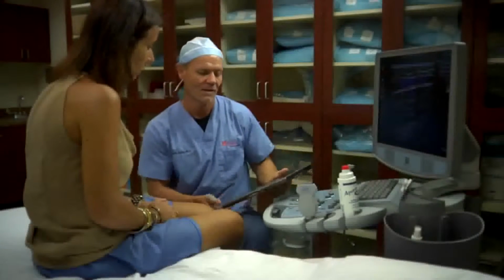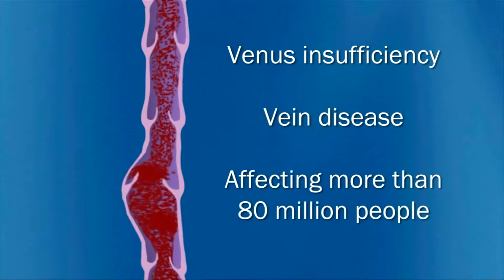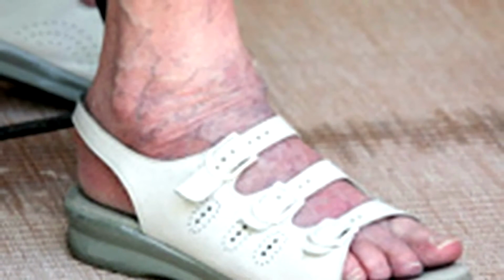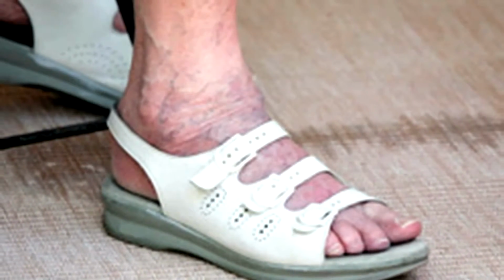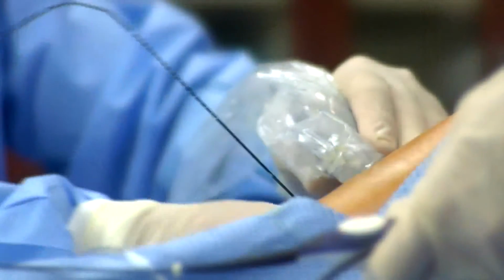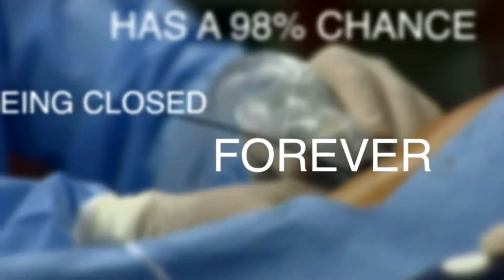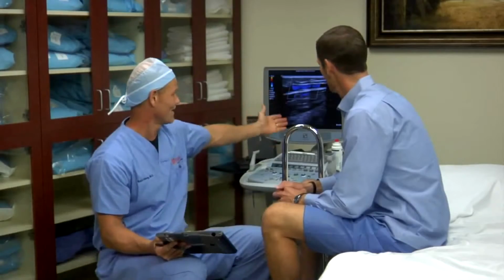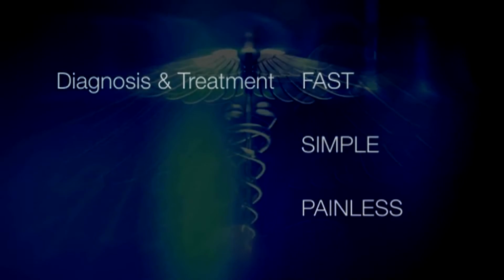Tired Heavy Aching Throbbing Legs NW Arkansas, Top Varicose Vein Doctor Rogers, Vein Symptoms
Tired Heavy Aching Throbbing Legs NW Arkansas, Top Varicose Vein Doctor Rogers, Vein Symptoms, Board Certified Vein Clinic
Let Dr. Kevin Haney Give Your Legs New Life! Don’t trust your vein treatment to just any doctor. Dr. Kevin Haney at Ozark Regional Vein Center will get you back into the clothes you love – and the lifestyle you deserve. There’s never been a better time to treat your veins. Make Dr. Haney your Ozark Vein Doctor and Love Your Legs Again. At Ozark Regional Vein Center, Dr. Kevin Haney provides patients with the most state-of-the-art technology available for the diagnosis and treatment of their vein disease. Our patient-first medical environment allows us to develop personalized, customized treatment plans, delivering the highest quality, most cost effective and efficient solutions for each and every case. Dr. Haney’s comprehensive vein care is unique in Northern Arkansas. His office provides free vein screenings to help determine if a patient’s condition is medical or cosmetic. During screenings, a registered vascular technologist completes a complete venous work-up by using deep and superficial ultrasound. Board Certified Dr. Kevin Haney, MD is Board Certified by the American Board of Radiology and is a member of the American Board of Phlebology with years of experience in treating vascular disease and venous insufficiency. 2.Uses the newest, state-of-the-art, Venefit procedure The Venefit procedure formerly known as the VNUS Closure Technique is a minimally invasive treatment for varicose veins in which a vein specialist inserts a tiny catheter in to the diseased vein. Radio-frequency (RF) energy is emitted from the catheter and as this thermal energy is delivered the vein wall shrinks, collapses and closes. After the vein is sealed shut, blood is naturally re-routed to other healthier veins. 3.Outpatient Procedures All procedures are performed in the comforts of Dr. Haney’s Ozark Regional vein office, with local anesthesia and minimal downtime. No hospitalization no vein stripping! 4.Membership Affiliations Dr. Haney is a member of many professional societies, including The Leading Physicians of the World, the American College of Phlebology, VeinDirectory.org, the American Medical Association, the Arkansas Medical Society, the Radiological Society of North America, and the American Radiological Society.Dr. Kevin Haney has over 10 years of experience in vein treatments and continues his education by attending the American Venous Forum, the International Vein Congress and the American College of Phlebology conferences with his staff. He is also a member of the American College of Phlebology and Board Certified by the American Board of Radiology. His practice has grown through his dedicated and thorough patient care and has recently expanded to include aesthetic services as well. Vein disease is easily diagnosed and simply treated through laser procedures, sclerotherapy, Clarivein, ambulatory phlebectomy or endovenous laser ablation. Dr. Haney is able to provide free vein screenings in a timely manner for any of your patients that present symptoms of vein disease. He will conduct a medical history, visual exam and ultrasound exam (if necessary). The ultrasound exam may be billed to the patient’s insurance, if applicable.We invite you to experience the Dr. Haney Difference.